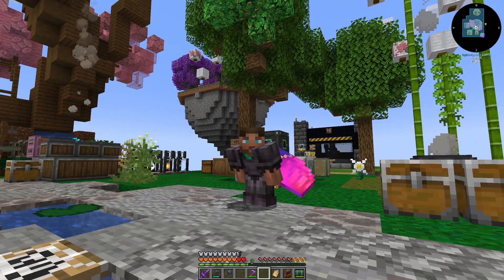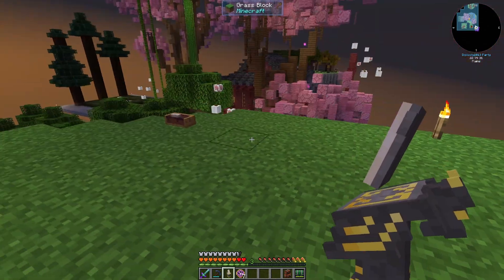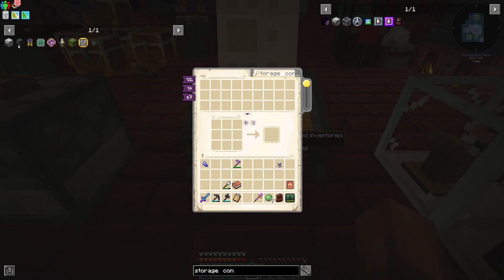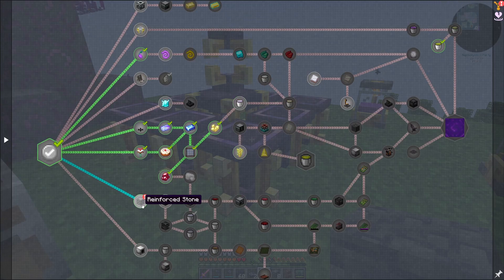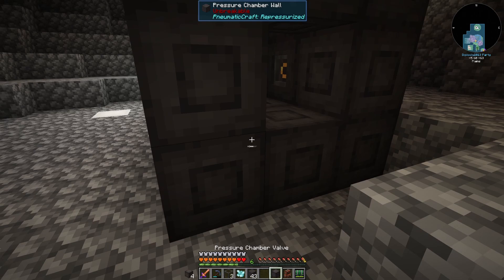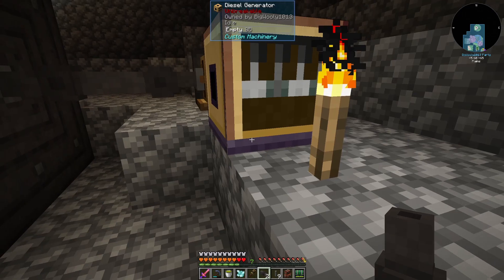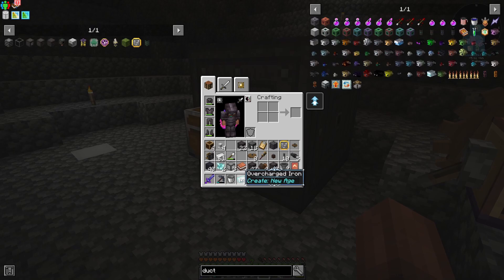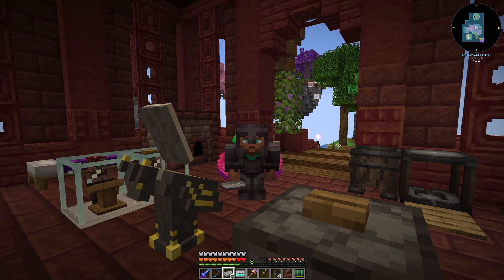FTB Skies Expert Ep 14 - Storage! Storage! Storage!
If you want to try out this mod pack check it out